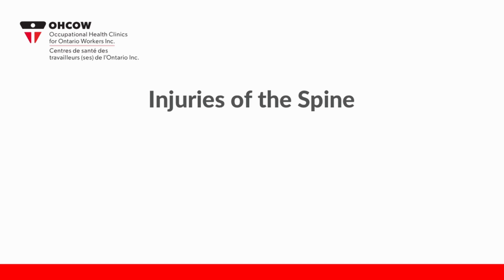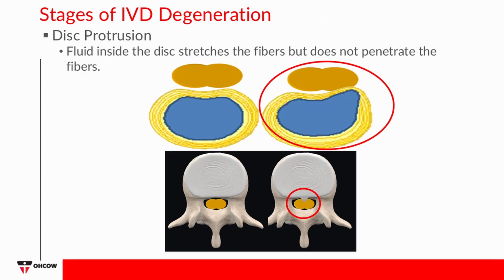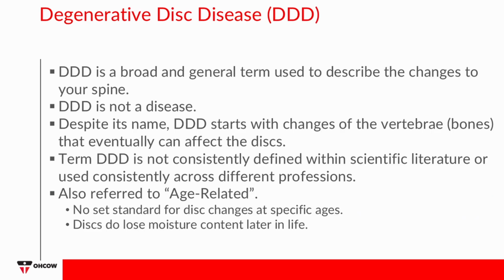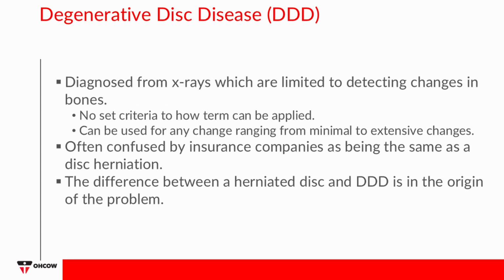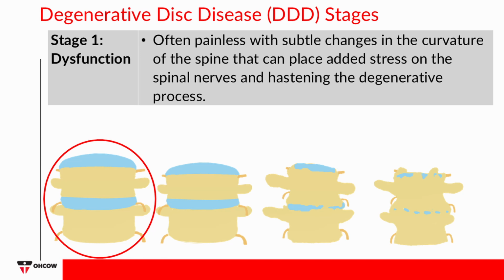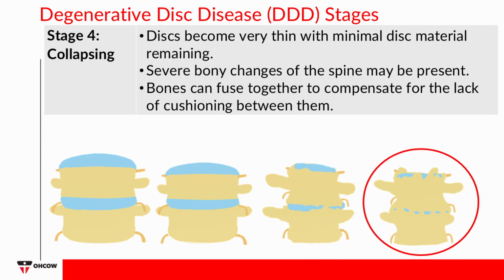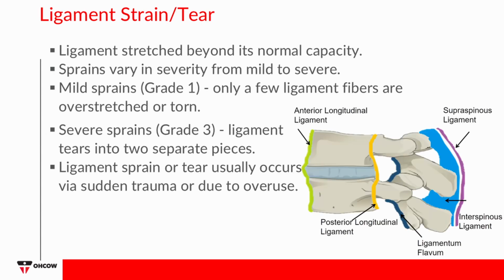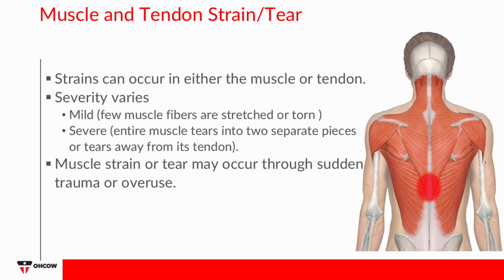Injuries of the Spine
There are multiple types of injuries that can occur within the spine.  Learn about Degeneration of the Intervertebral Disc, Stages of Disc Degeneration, Degenerative Disc Disease, and Soft Tissue Injuries, including muscle strains and tears and ligament strains and tears.